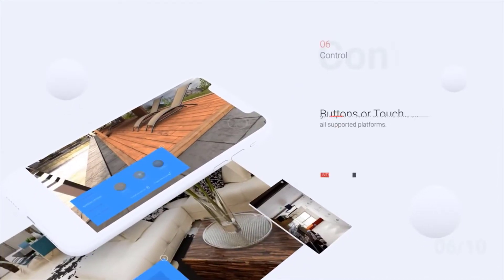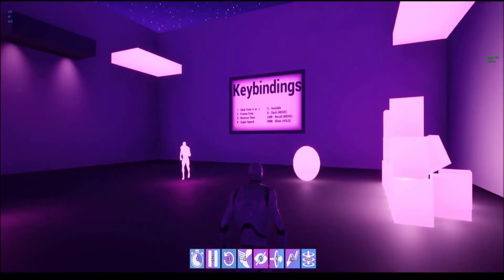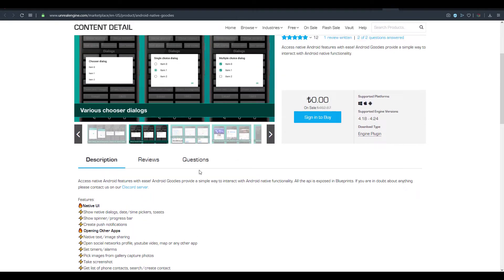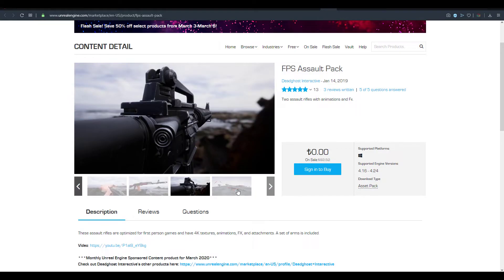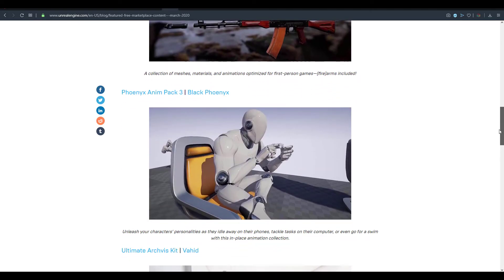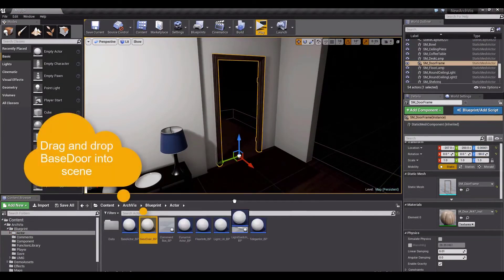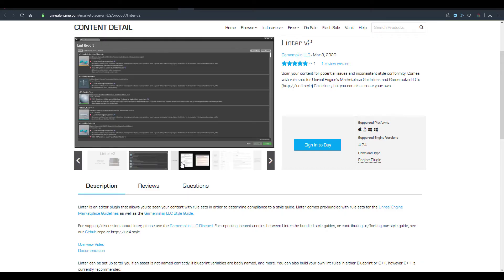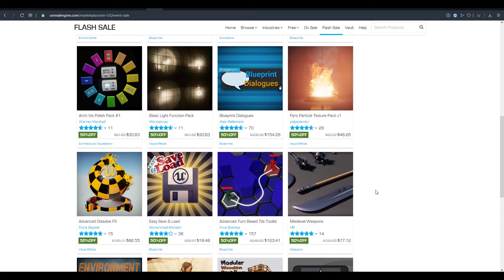FREE CONTENTS FOR MARCH! [UNREAL ENGINE MARKETPLACE]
This March welcomes us all with some cool marketplace assets for unreal engine developers.

Hey there.

Links:
FREE MARKETPLACE BLOG